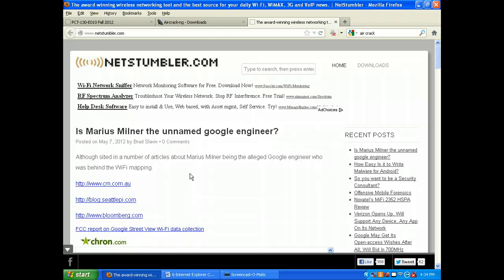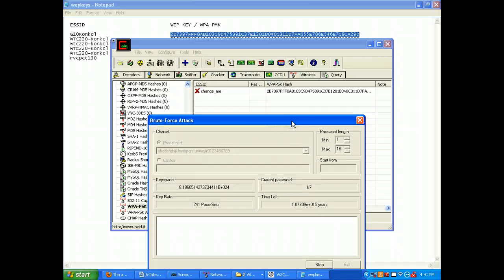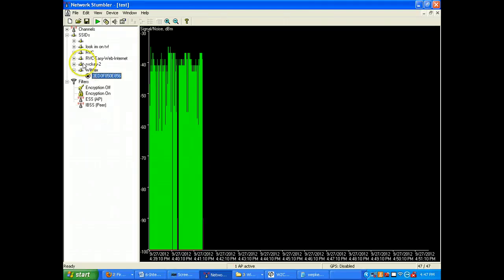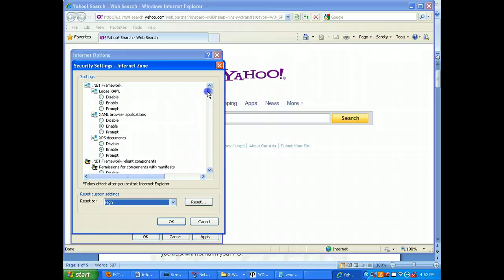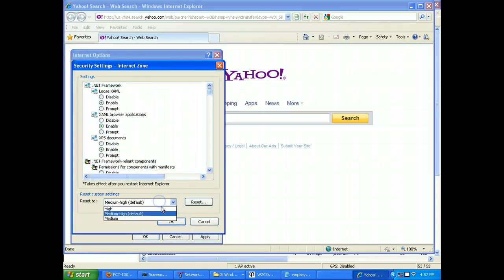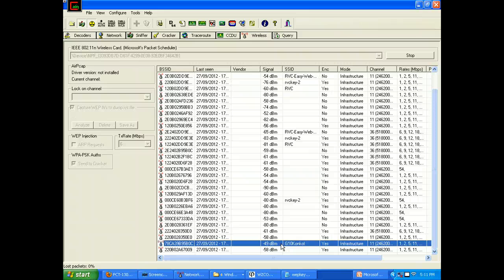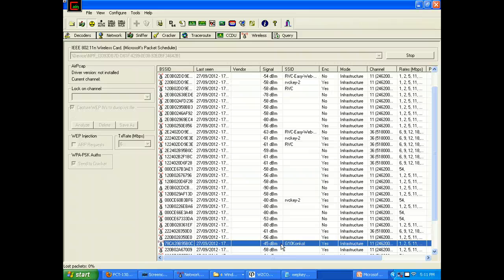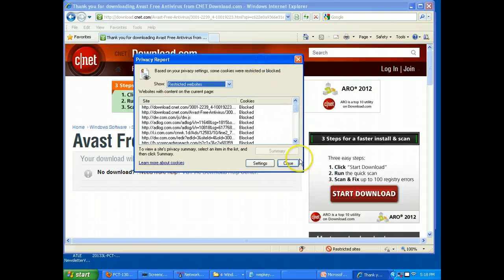pct130 Week 5 Fall 2012